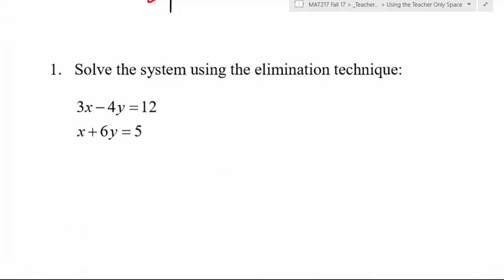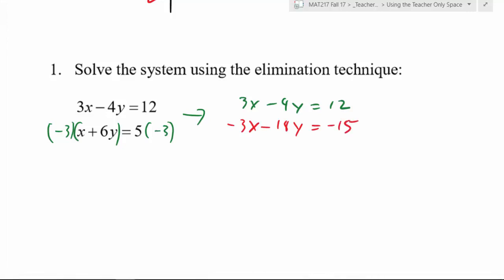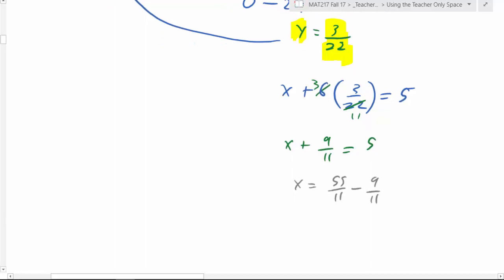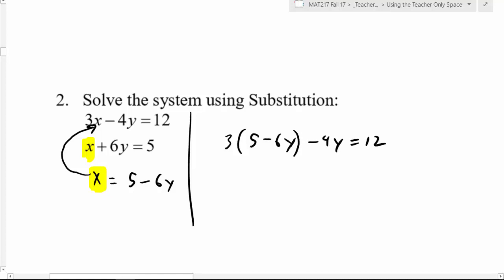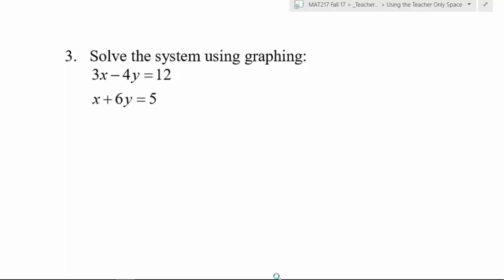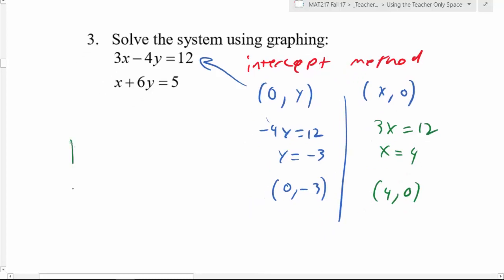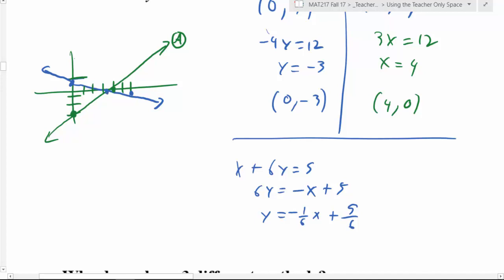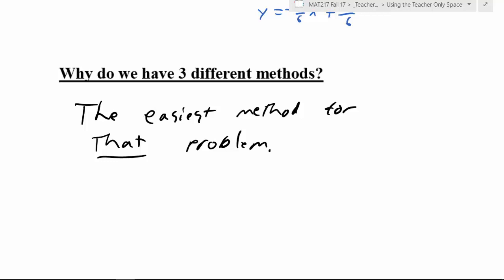MAT217 Lesson 1.1 (Systems of equations examples)